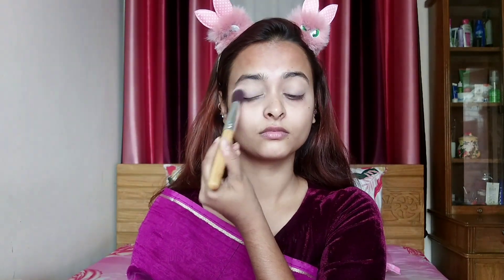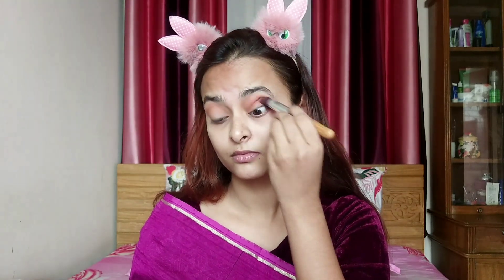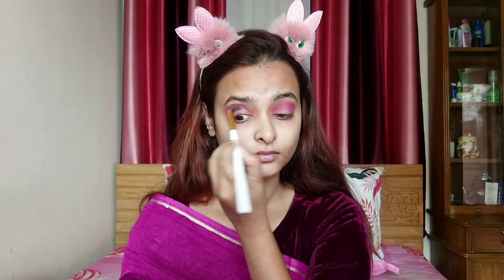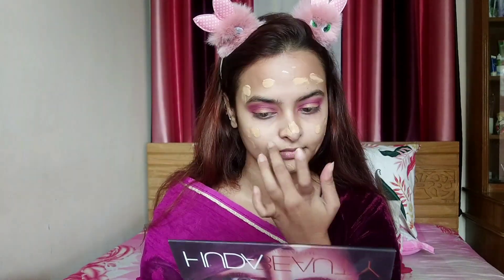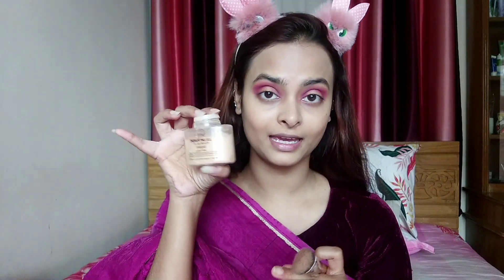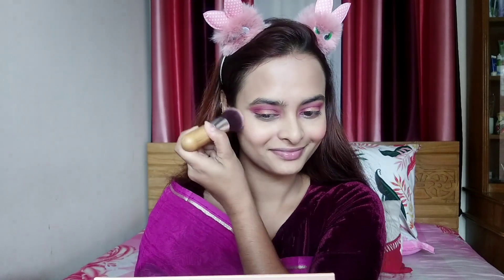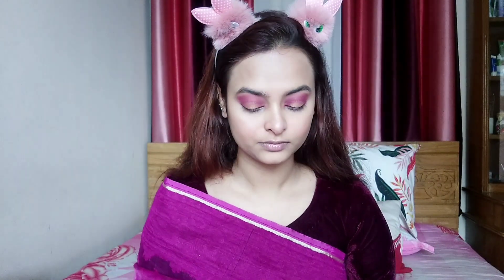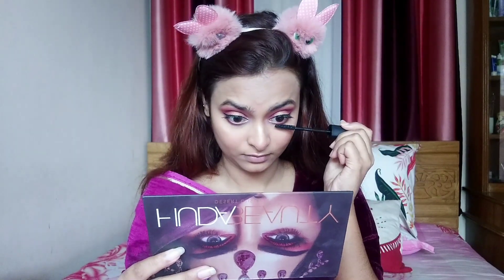Pohela Falgun Makeup tutorial 2021|| 🌼Falgun Makeup Look🌼 || Sumya Binte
I'm Back with another brand new video. This video is very special for Pohela falgun. In this video i created a colourful makeup look which goes very well for Pohela Falgun occasion.

Have fun watching this Video and be your own kind of Beautiful XOXO

Products:-
1. Nivea Soft Light Moisturizer
2. Makeup revolution primer
3. Maybelline Fit Me Foundation- 120
4. Maybelline fit me Pro concealer- Creamy bage
5. Imagic Compact powder
6. Banana lose powder
7. Jaclyn Hill Eye shadow palette
8. Huda Beauty Eye shadow palette
9. Imagic blush palette
10. Tecniq mega glow Highlighter
11. W7 Eyeliner
12. Imagic mascara
14. Lime crime liquid lipstick- Polly

*If there are any copyright or other issues in my video then contact with me:-